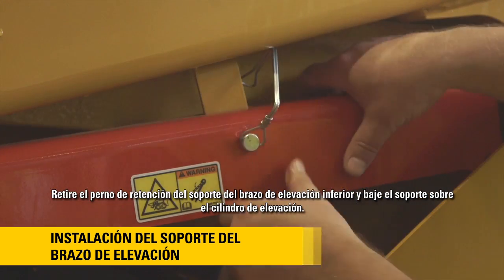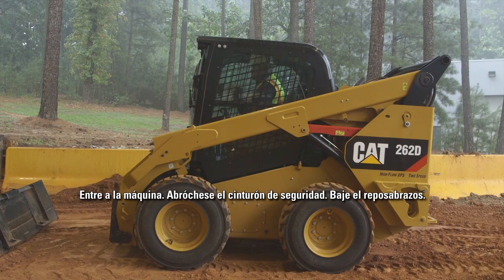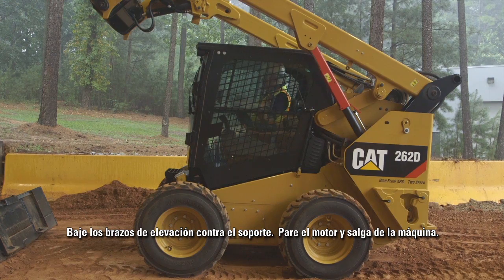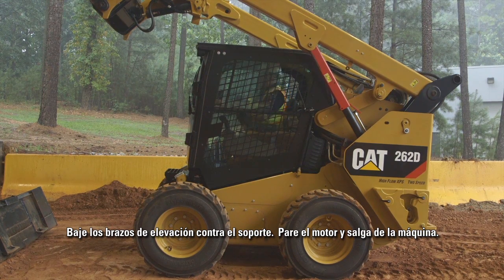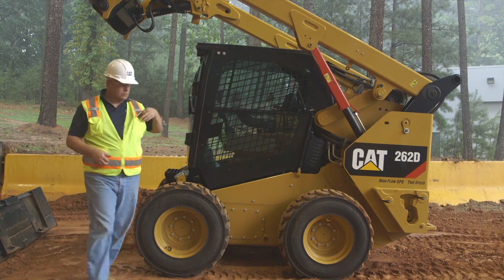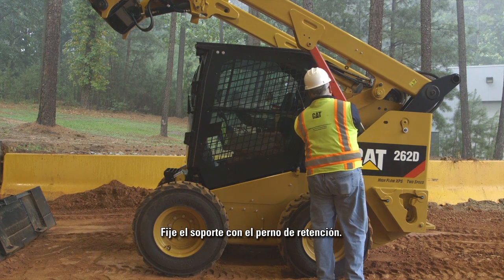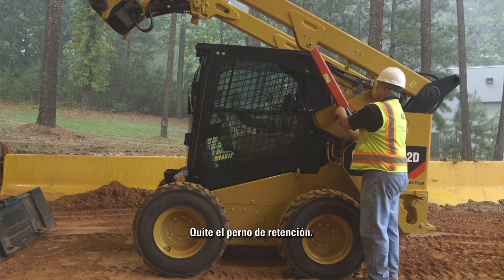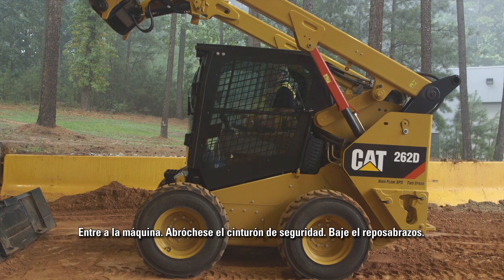Innovador Soporte de Brazo de Elevación en los Minicargadores Cat® de la Serie D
Proporcionarle características que le ayuden a mantenerse seguro en el lugar de trabajo es una de nuestras prioridades principales en Caterpillar. Este corto video brinda un vistazo al innovador soporte de brazo de elevación en los Minicargadores, Cargadores Todoterreno y Cargadores de Oruga Compactos Cat® de la Serie D que pueden ser instalados y desinstalados por una sola persona.
Conozca más sobre los Mincargadores Cat de la Serie D
Conozca más sobre los Cargadores de Oruga Compactos y Cargadores Multiterreno Cat